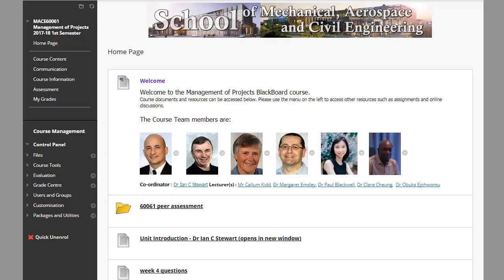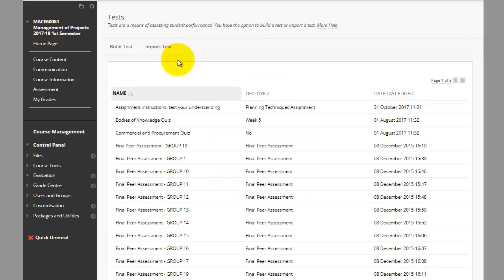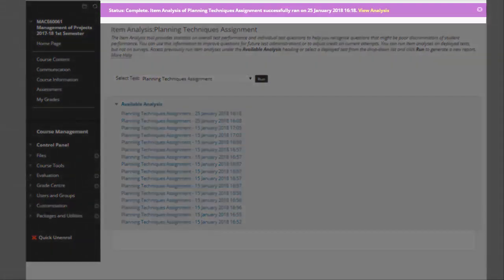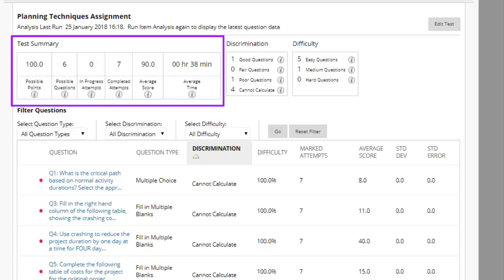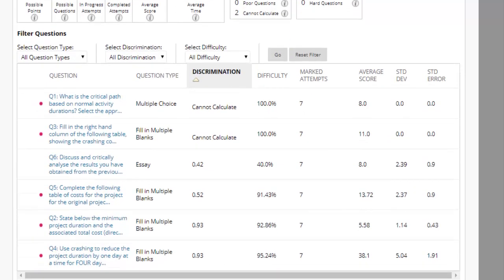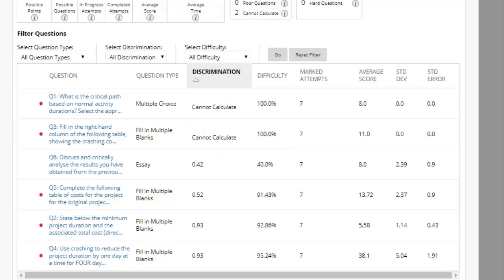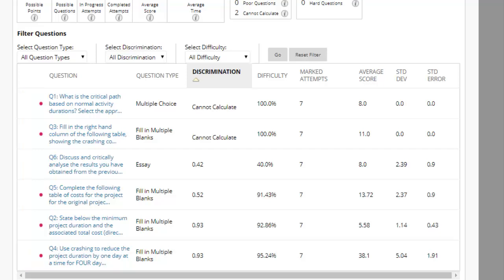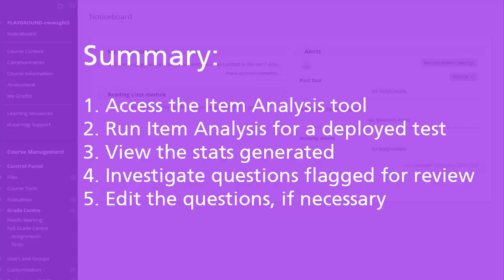Quick Tips Video: Use Item Analysis in Blackboard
Short video showing you how to use Item Analysis in Blackboard